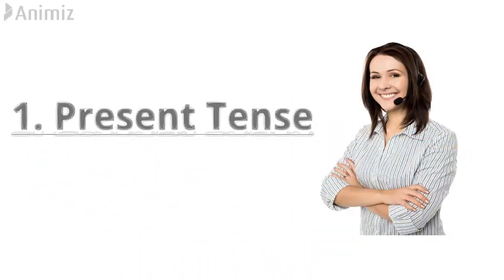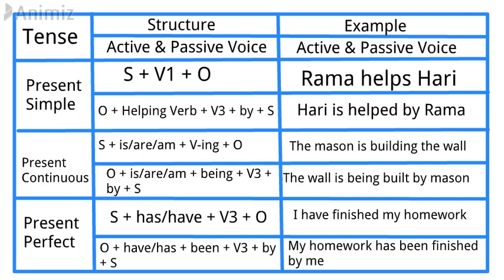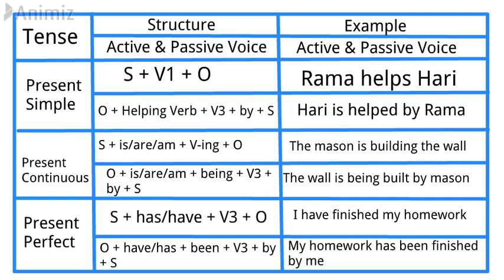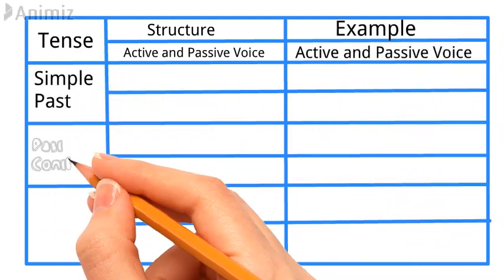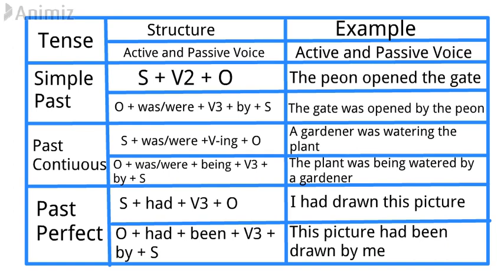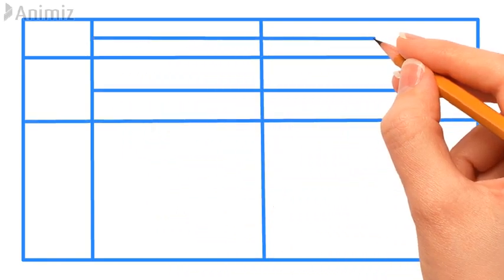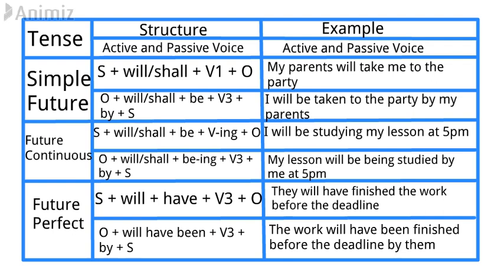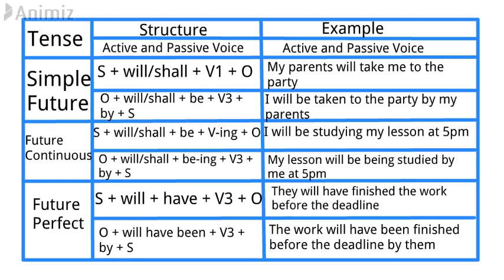Active And Passive Voice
Hello, students today you will learn about Active and Passive Voice.